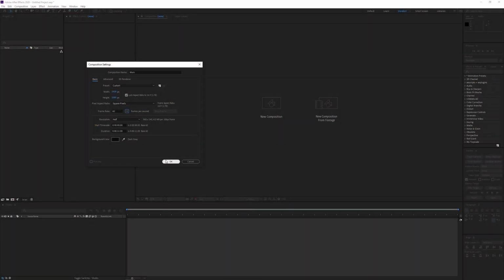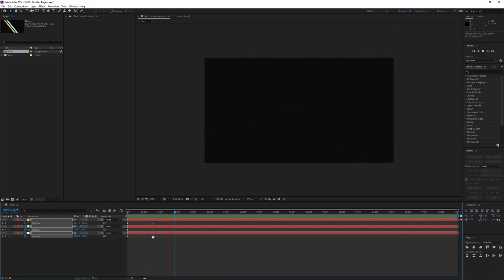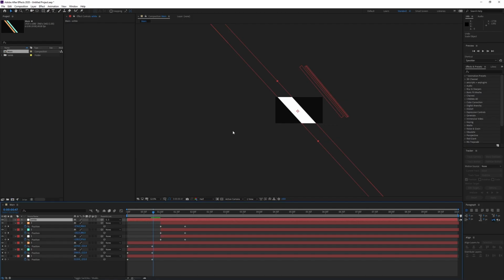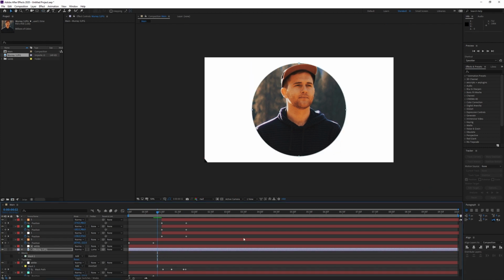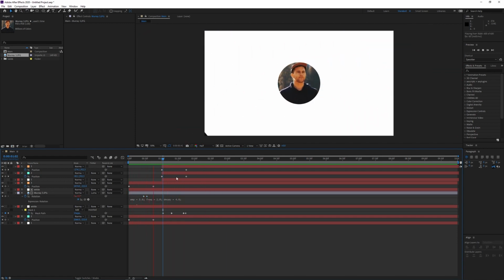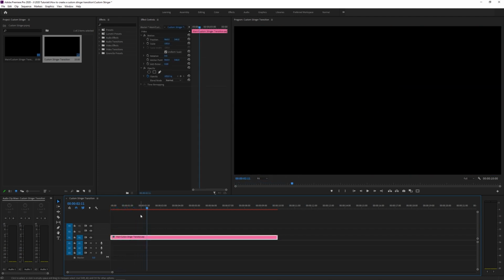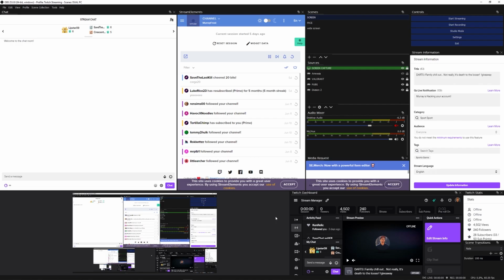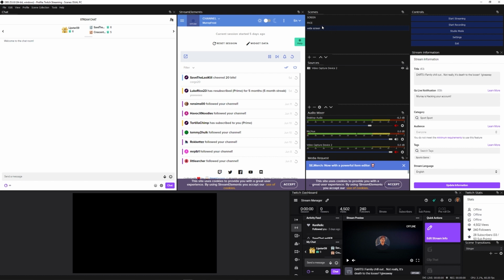FREE Custom Stinger Transition Download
⚡ 𝗧𝗥𝗔𝗡𝗦𝗜𝗧𝗜𝗢𝗡 𝗣𝗔𝗖𝗞 | 𝗦𝗧𝗜𝗡𝗚𝗘𝗥 ⚡
I created the ultimate custom stinger transition pack made for streamers, editors, and content creators designed to bring your branding up a few notches from your already killer content!

Download this stinger transition for your stream and editing and customize it however you want! Add stinger transitions with sound to your stream and make it look professional and enjoyable to watch for your viewers! This transition download is also for video editors. All you have to do is drag and drop them into your video. For those who want to, you can customize these transitions with your own logo and brand your channel like that.

• For streamers
• For editors
• After Effects project file
• Premiere Pro project file
• For beginners | pre-rendered
• Drag and drop
• Highly optimized
• Resolution: 1920 x 1080 (HD) 60FPS

👨‍👨‍👧‍👦👥 Social Media!

If you took the time to read the whole description, you need a life🤣
Or maybe I do.